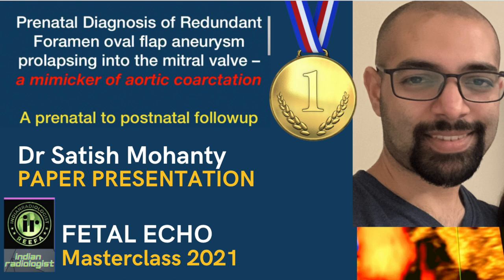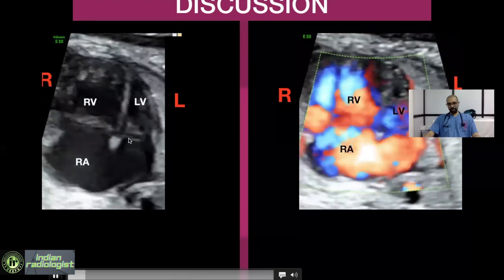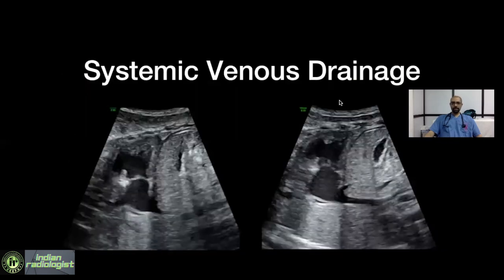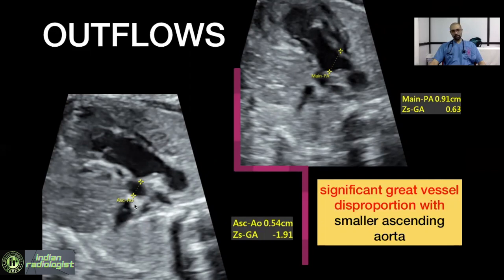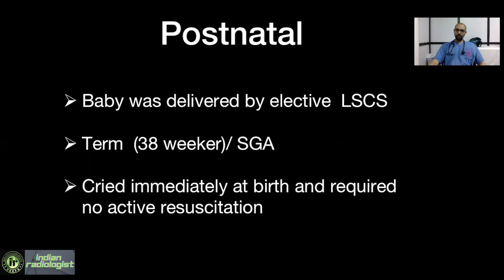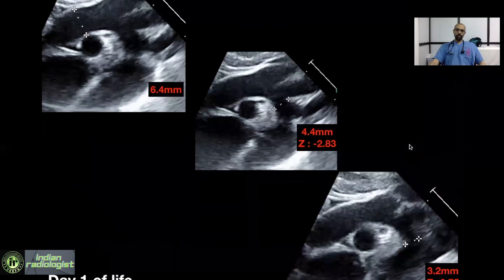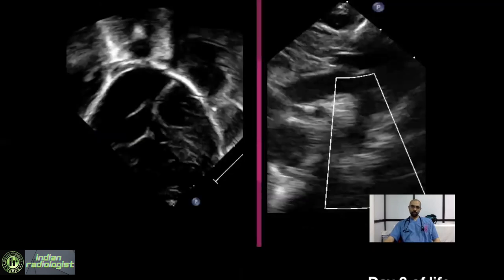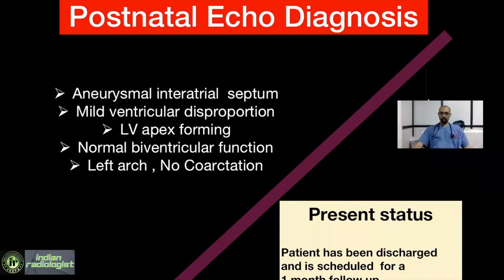PAPER PRESENTATION @ FETAL ECHO MASTERCLASS 2021 || SATISH MOHANTY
PAPER PRESENTATION @ FETAL ECHO MASTERCLASS